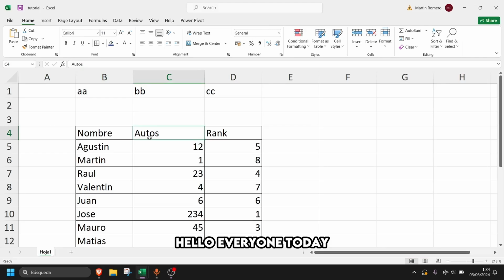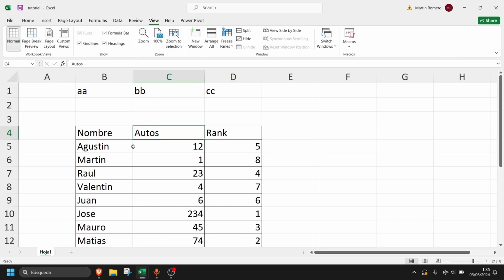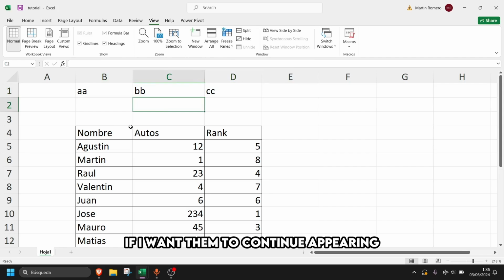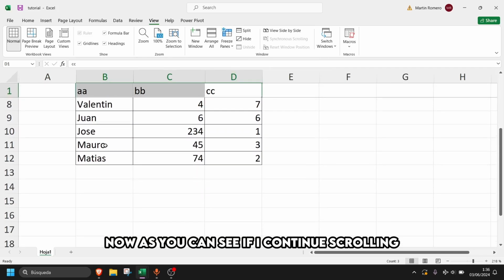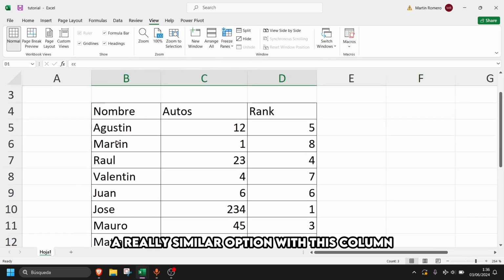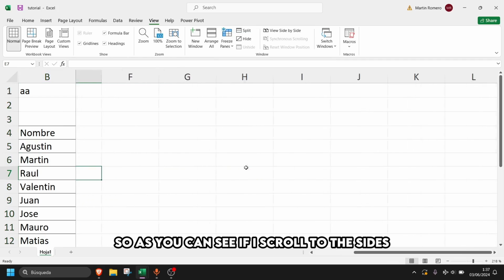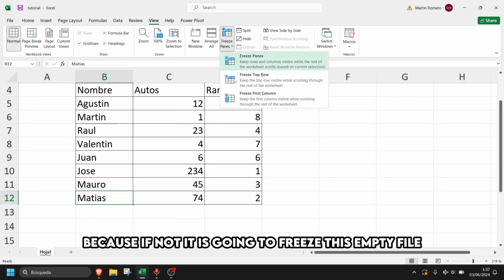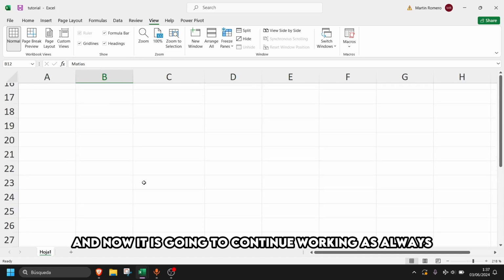✅🤓 How to FREEZE SELECTED ROW in EXCEL 🚀✨😱✅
Ever get lost in a sea of data while scrolling through your massive Excel spreadsheet? Say goodbye to that frustration! This video will teach you how to FREEZE SELECTED ROWS in EXCEL, keeping your headers or reference points visible at all times.

Get ready to:

• Master the art of freezing rows in Excel!
• Say goodbye to endless scrolling and hello to a smoother workflow.
• Impress your colleagues with your pro Excel skills!

This video will show you:

• How to easily select the perfect row to freeze.
• The one-click method to lock rows in place.
• Bonus Tip: Unfreeze rows whenever you need to (it's super easy!).

By the end of this video, you'll be able to:

• Navigate large spreadsheets with ease.
• Focus on your data analysis without losing track of important information.
• Work smarter, not harder in Excel!

This video is perfect for:

• Anyone who works with large amounts of data in Excel.
• Those who want to improve their spreadsheet efficiency.
• People who are tired of getting lost in their own data.